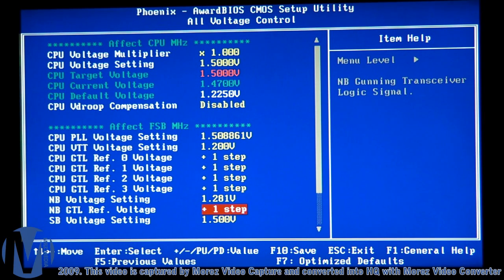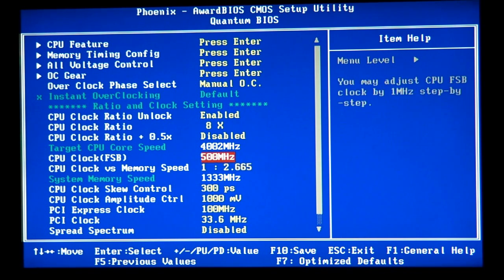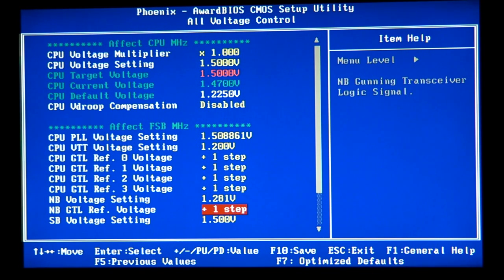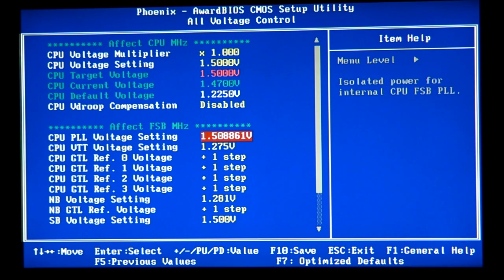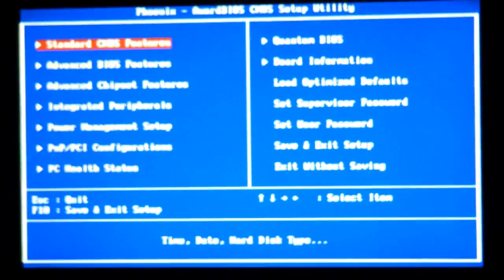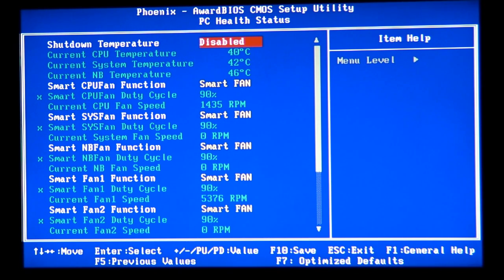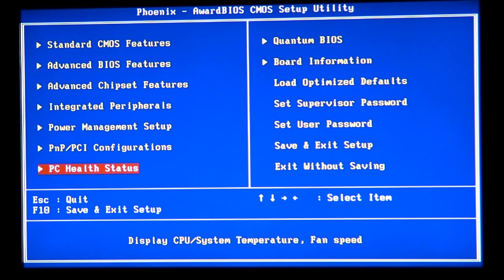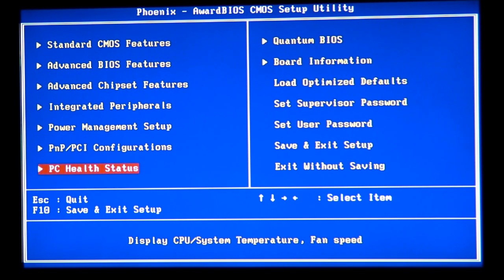Overclocking Guide-socket 775-core 2 duo and core 2 quad-pt7of8